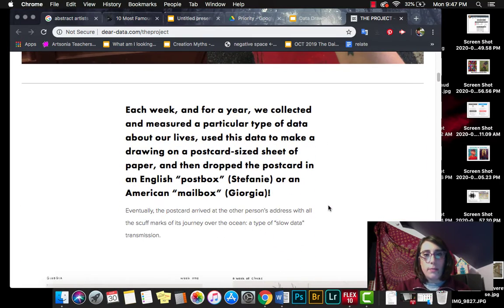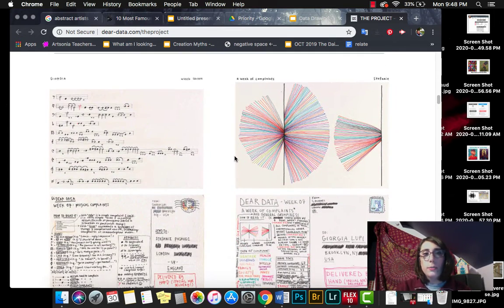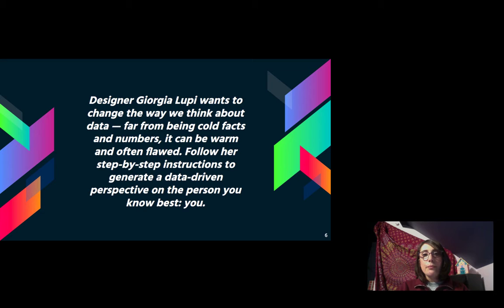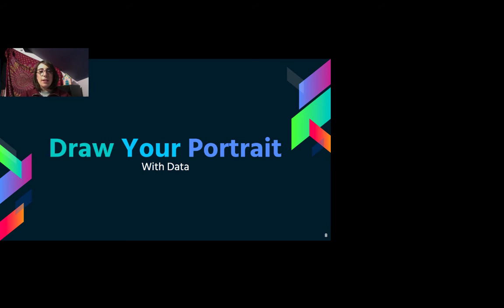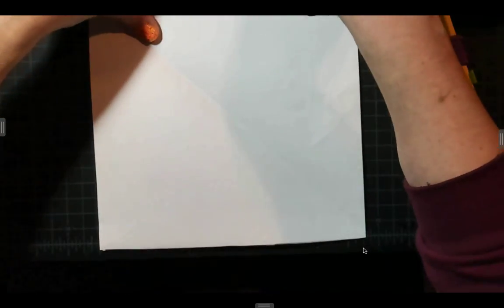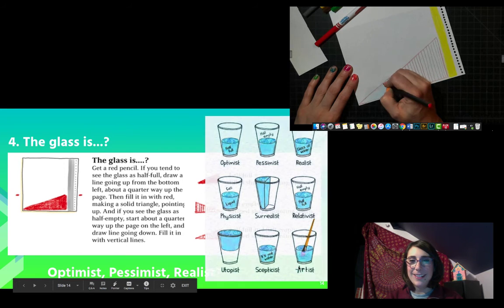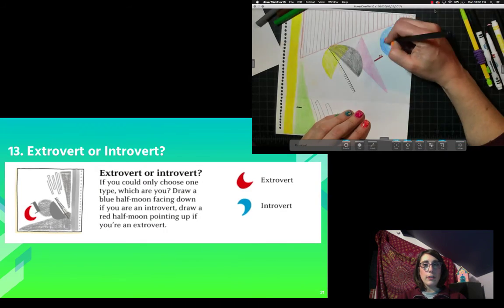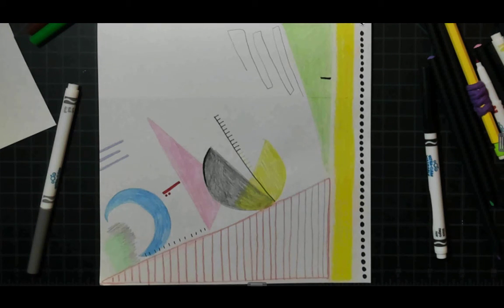Data Drawing Demo